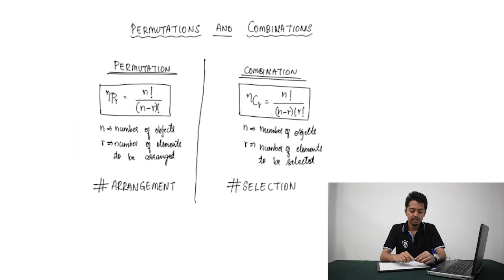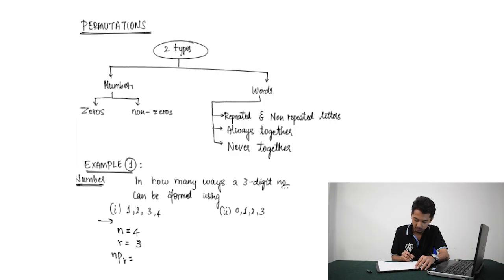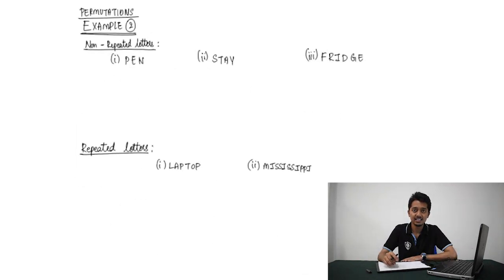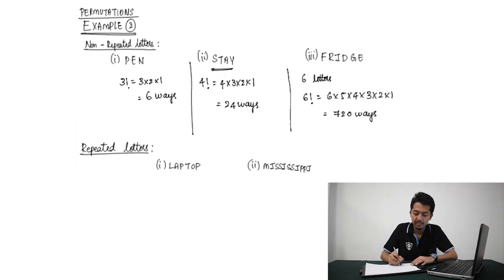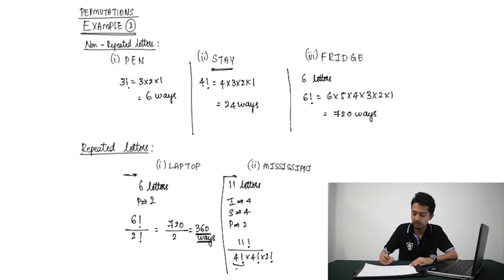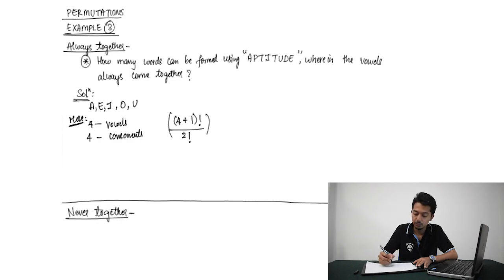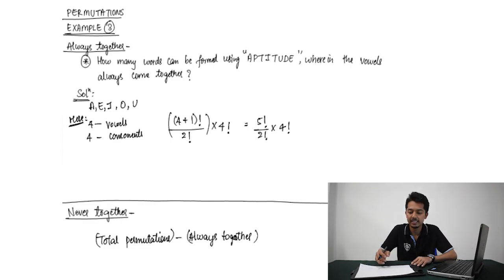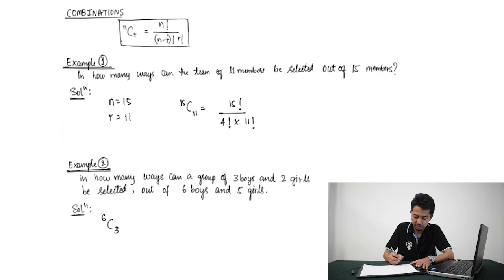Permutations & Combinations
The National Institute of Engineering (NIE) is a grant-in-aid institution and approved by the All India Council for Technical Education (AICTE), New Delhi. It is one of the 14 colleges in Karnataka that has been recognized under MHRD-World Bank sponsored Technical Education Quality Improvement Programme (TEQIP) in all three phases. Founded in 1946, with a renowned community of alumni, NIE is recognised for its excellent faculty with supporting resources and infrastructure. Five Undergraduate Programmes – Civil Engineering, Mechanical Engineering, Electronics & Communication Engineering, Electrical & Electronics Engineering and Industrial & Production Engineering and three PG Programmes – Hydraulics, Production Engineering & System Technology and Structural Engineering have been accredited by the National Board of Accreditation, New Delhi, under Tier-I. Across departments, NIE is in tune with the global standard of excellence in their disciplines. The governance covers various aspects from a Board of Directors to Governing and Academic Councils as well as the Governance framework that includes proceedings of the Academic Council, Rules of NIE and Memorandum & Byelaws. NIE is known for its academic prowess and world-renowned research. For learning and development beyond academics, NIE offers activities for everyone. And with active sports, culture and hobby students groups, students can find a group that fits their interests perfectly.

Placement & Training department :
The Placement & Training department of NIE plays a vital role and is one of the key departments of the Institute. From the very beginning, the institute lays greater emphasis on Industrial Training and Practical Training for engineering students. NIE is one of the first engineering colleges to establish the Training and Placement Department. Employment of the students of the college is our major concern. The Placement Cell serves to merely bridge the gap between a job-aspirant and a prospective employer.
Placement Cell interacts with more than 200 reputed organizations for arranging campus interviews for the final year BE/Mtech/MCA/PhD students. We make efforts to organize technical seminars, workshops and corporate expectation sessions. Industry personnel are invited periodically to enrich the knowledge of our student community with the latest technological innovations and industry practices. We produce graduates who are well equipped to handle the working norms of the industry.
The Training and Placement Department has a fully furnished seminar hall for company presentations, group discussion rooms and conferencing facilities, interview and discussion rooms.

And, in order to make the students ready for the company's Placement tests and interviews, we have recorded videos and uploaded them on YouTube for the betterment of the students.   As we all know soft skills play a very vital role in a prospect of a candidate for a job, and therefore a lot of emphasis is given towards the improvement of a candidate in that particular area. In addition to that in order to help students clear the 1st round of assessment which is the technical round we have introduced concepts and recorded them in order to help the students to easily understand the topics from a student's point of view, thus bringing a practical approach to theory.